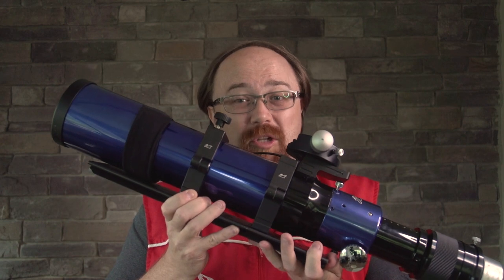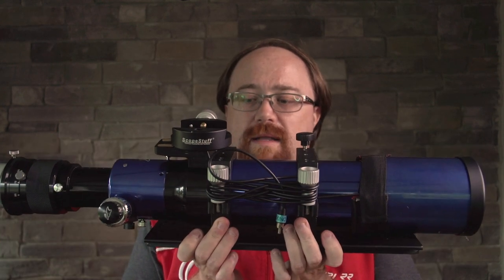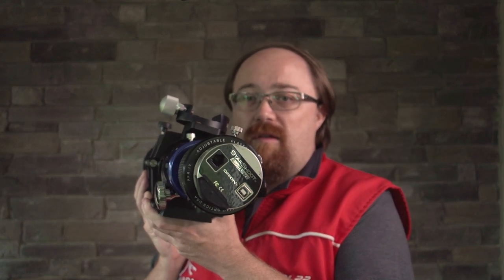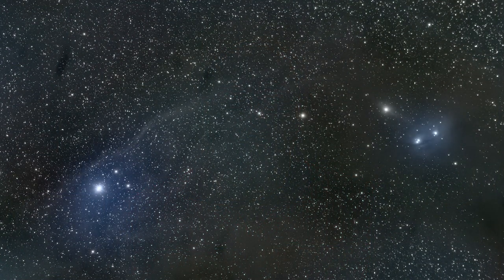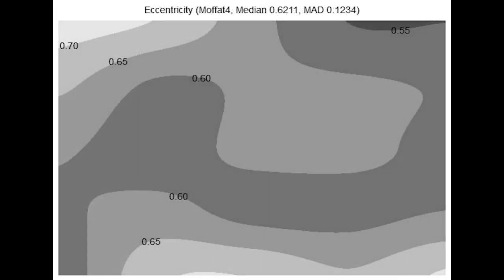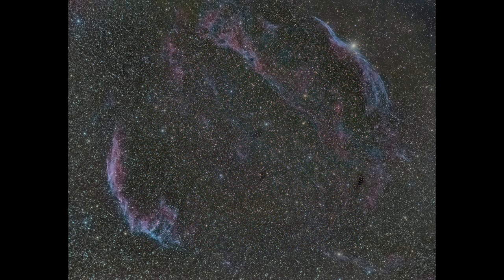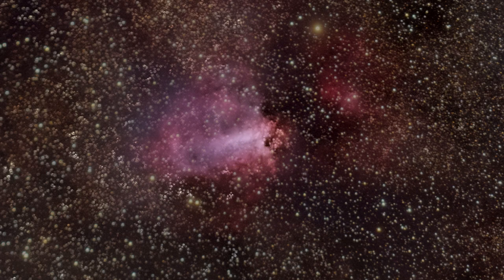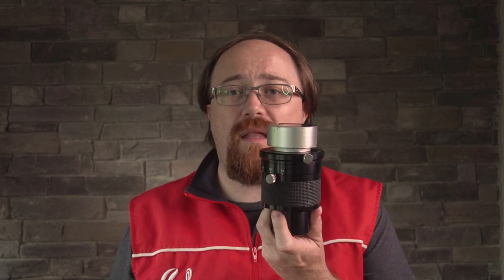William Optics Zenithstar 80ED II Apochromatic Refractor Telescope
Gave my William Optics Zenithstar 80ED II telescope a spin recently using my full frame Nikon Z6 with the WO Adjustable Field Flattner IV. I purchased this Apochromatic Refractor used several years ago for about $250 and made several upgrades for it to be astrophotography worthy although as the video points out, there are some hiccups still to work out.

Sections:
0:00 Introduction to the William Optics famous Blue Zenithstar
4:17 Zenithstar Optical Analysis & Astrophotography Images
9:17 William Optics Adjustable Field Flattener IV
10:58 Who Should consider this Apochromatic Telescope in 2020

This video was not paid for nor endorsed by William Optics.